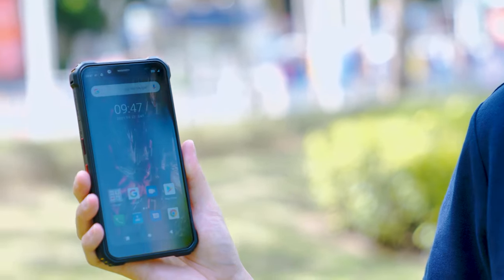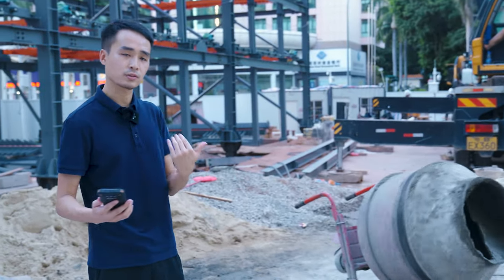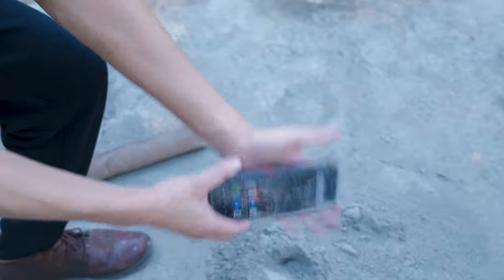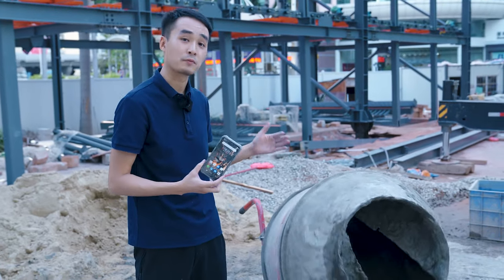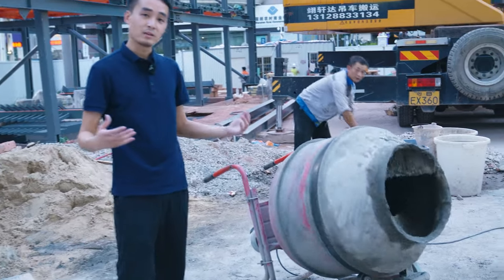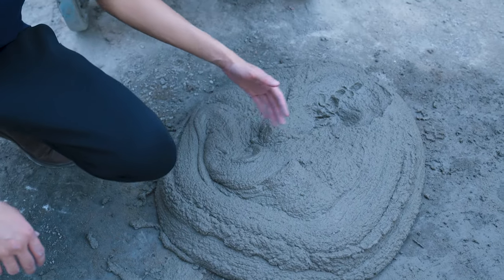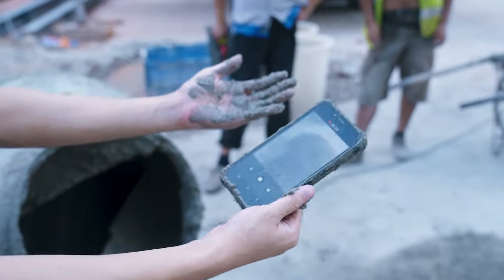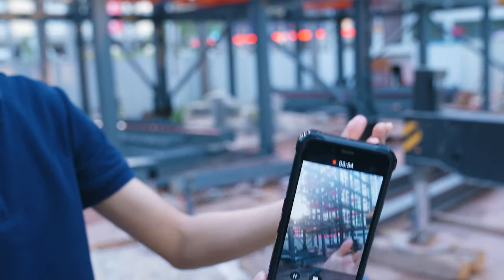OUKITEL WP9 - What will happen when a Rugged Phone gets into a Cement Mixer?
Over 10 mins stirring in a Cement Mixer? That's right! We ran a test on WP9 rugged phone for an extreme violence test. Let;s find out the result at the end of the video.

⚡Get 159.99$ price on the world premiere date 2nd June
🎁The first 300 buyers will get free TWS earphones